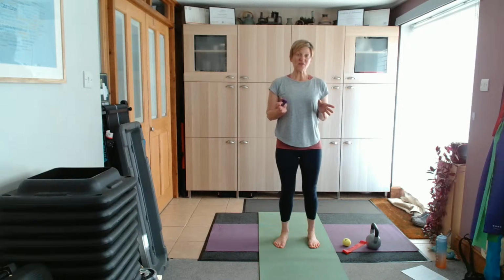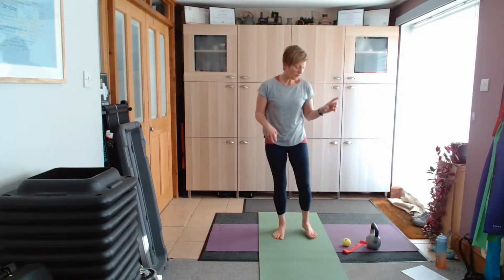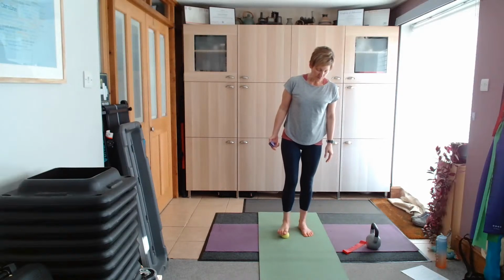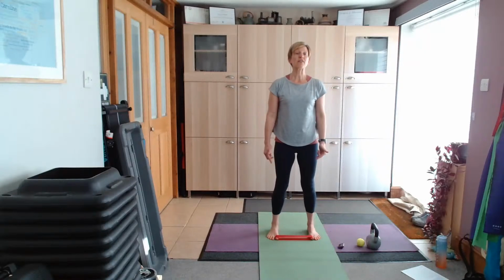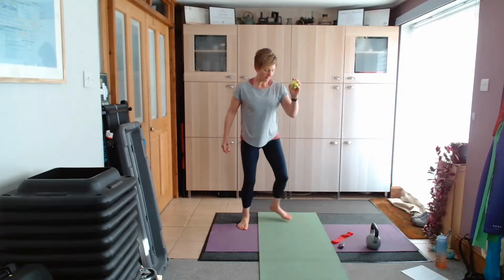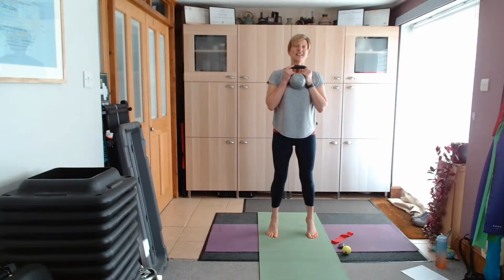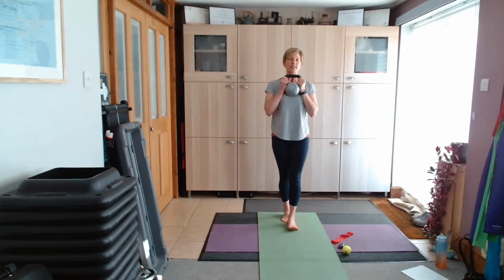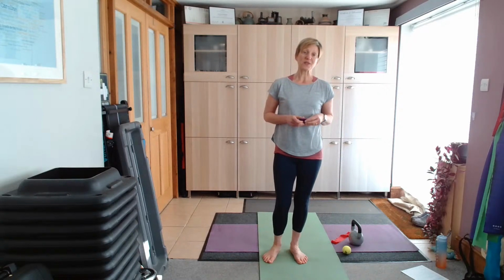5 moves in 5 minutes: Balance and Strength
5 moves in 5 minutes... for My Midlife Fitness "Balance and Strength"

A snippet of some of the moves we do in the Complete Fit Membership classes 👊🏼
Will you join in, or save for later, add to your work out, let me know what you think.

⭐️ Movement for MIDLIFE ⭐

For the Complete Fit Package, would you like to try our "Live Membership" or join us at a time that suits you in the "Workout Library"
Join the Live Membership £42 per month
Join the "Workout Library Membership" £10 per month

➡️ When trying these moves and making sure you have a clear safe space to workout in, something to hold onto if needed and you are feeling well and working to your own abilities ⬅️

Complete Fit Weekly Live Classes timetable:

🟩 Monday: Cardio and Core & Weights and More
🟦 Wednesday: Met 5 & Resistance Band workout
🟪 Friday: Balance and Strength